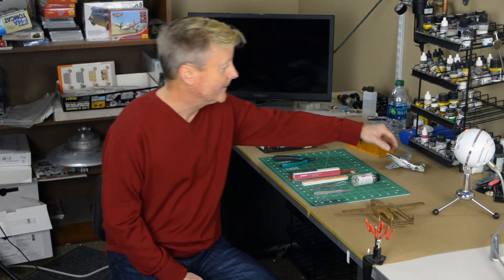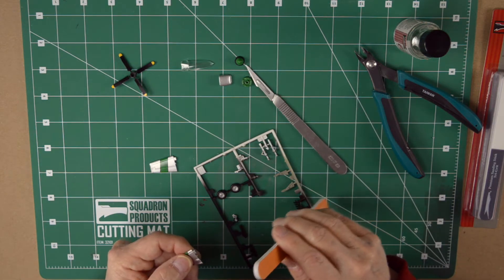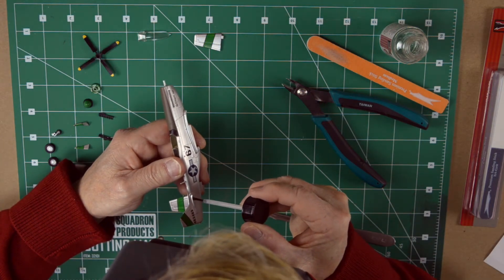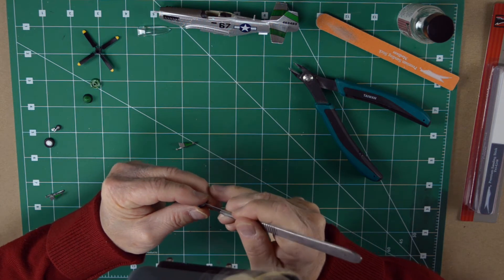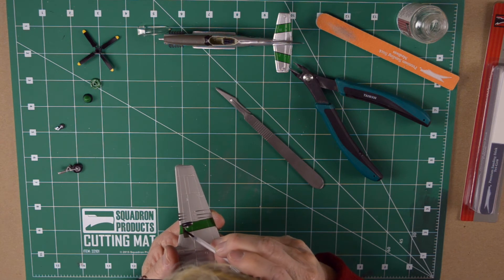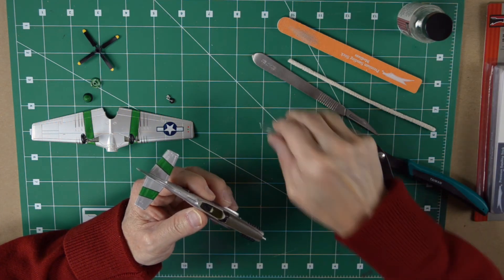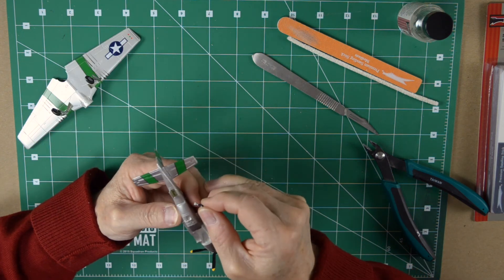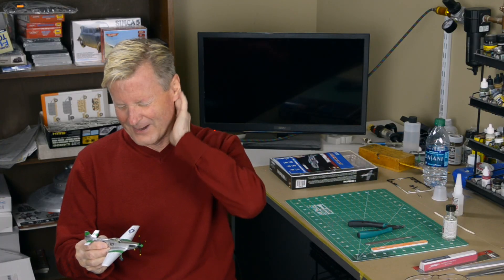Squadron Models Build: pre-painted, quick kits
Squadron Models pre-painted, quick kits

Squadron's customer service manager Tom Fox builds a Squadron Models 1/72 P-51D Mustang Pre-Painted Quick Kit - SQM7003
This kit is ideal for novices as well as an outstanding test platform for advance modelers that want to work on weathering skills.
These pre-painted kits assemble quickly enough to provide fun family time over the holidays to add new kits to a hobby tree.